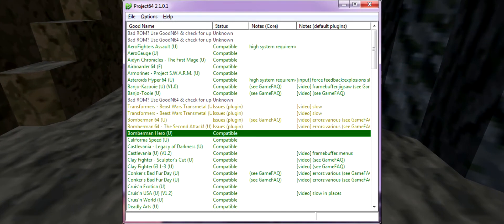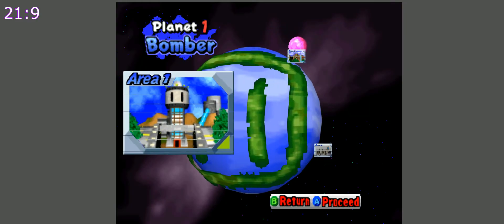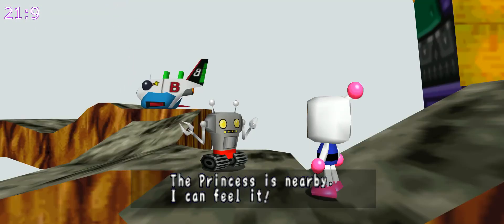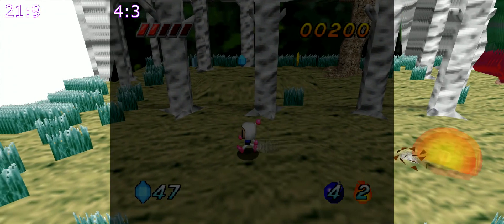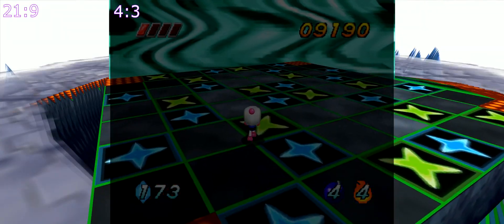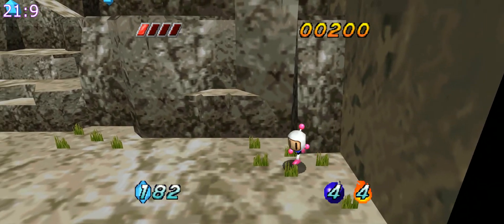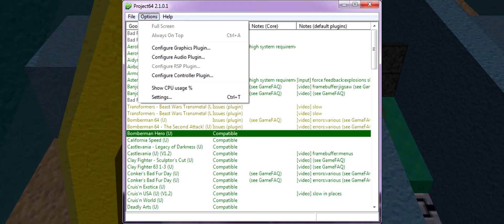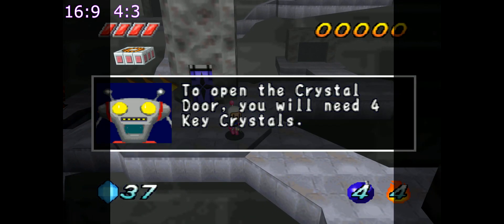An Overlooked Classic Platformer from the N64 Era!?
We take a look at Bomberman Hero from the Nintendo 64 and see if we can get it to work well with Ultra-Widescreen Resolutions.